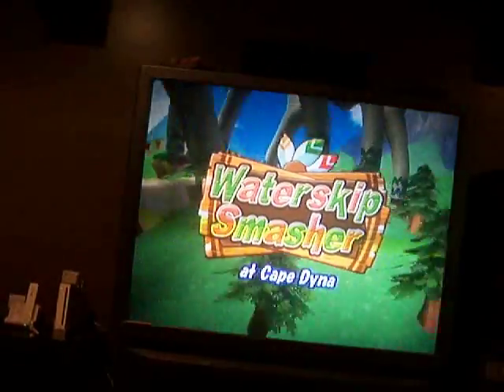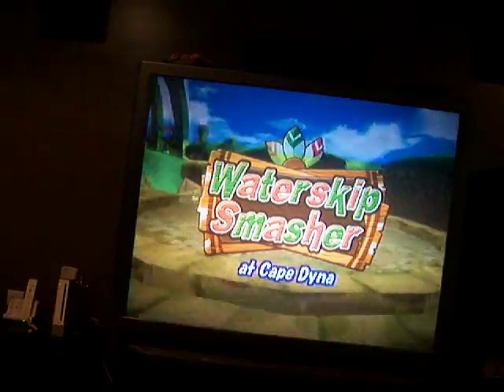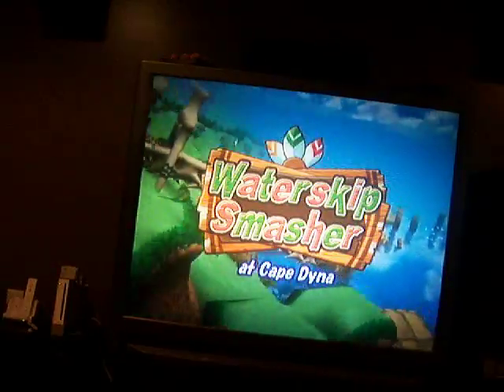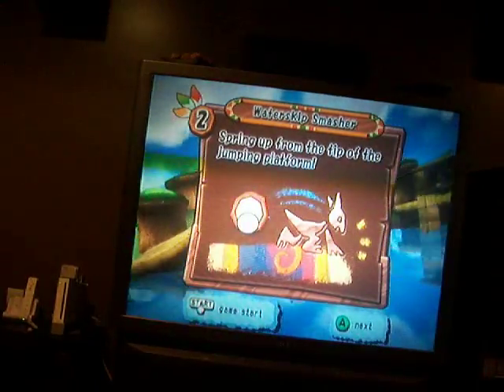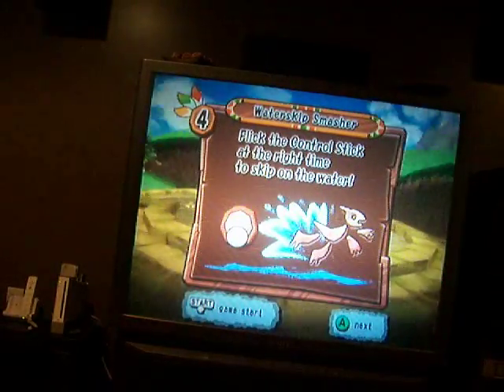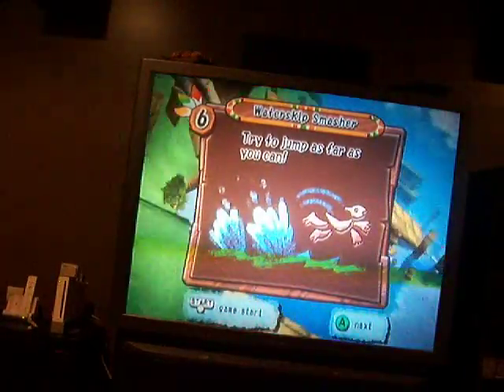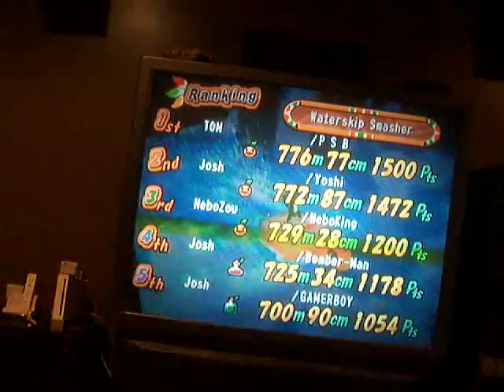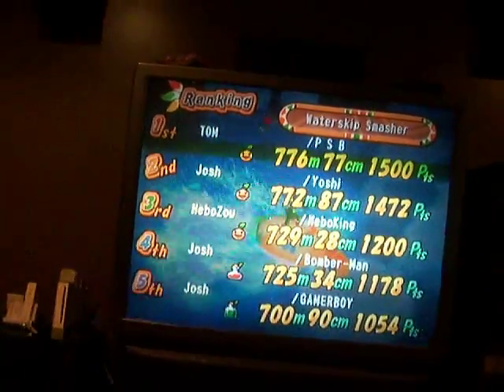amazing island water skip smasher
me getting back to basic games.